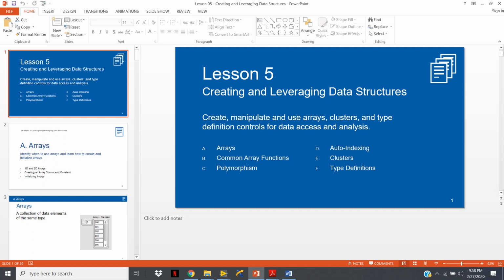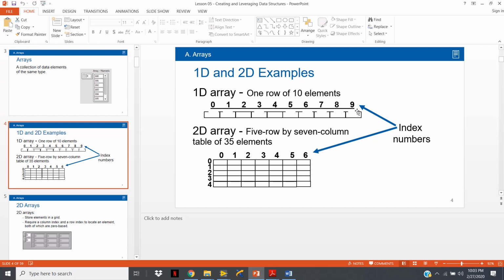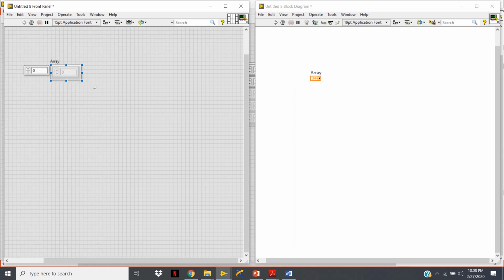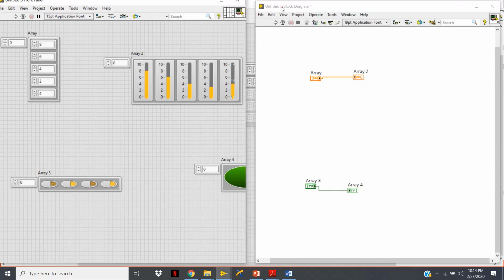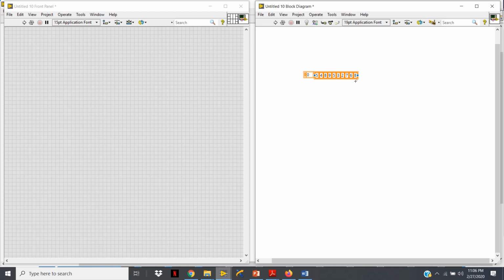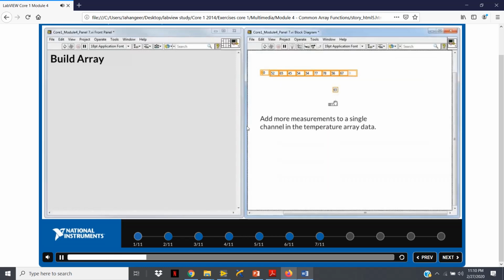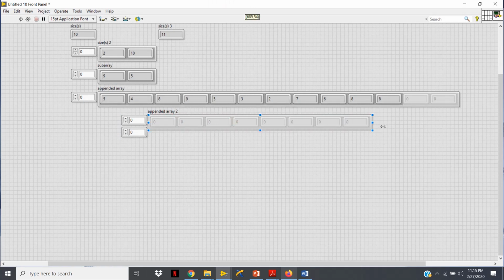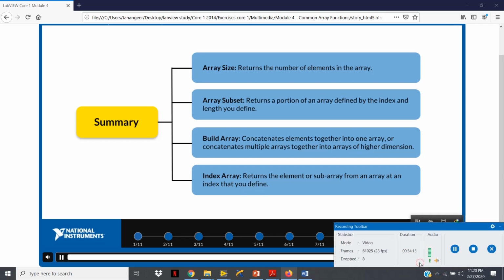Lesson 5 Creating and Leverage Data Structures Part 1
This is lesson 5 (Creating and Leveraging Data Structures) Part 1, Topics covered in this part of the video are Arrrays, 1D and 2D Arrays, Initializing Array, Creating arrays and array constants in LabVIEW, create and manipulate arrays using builtin array functions.